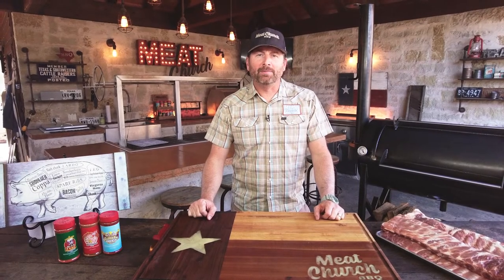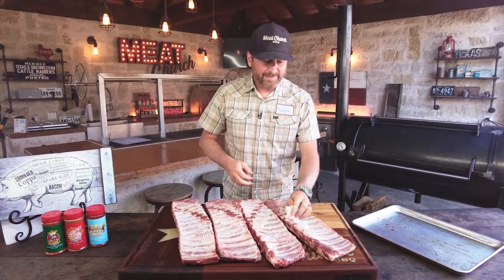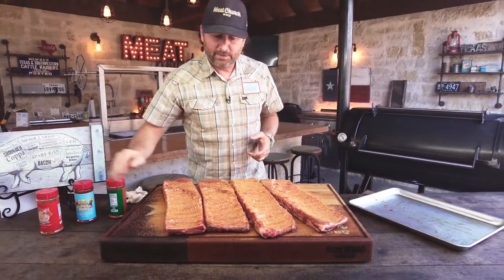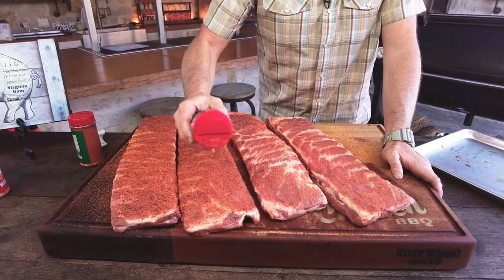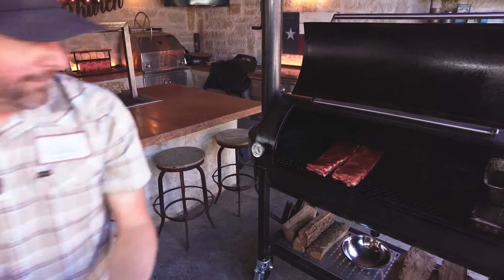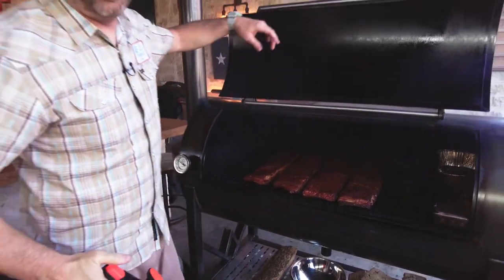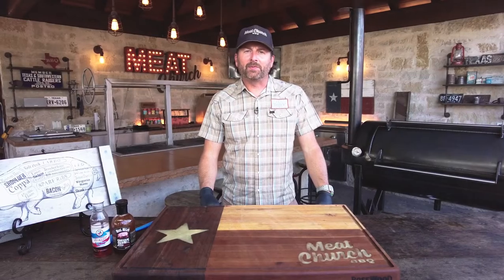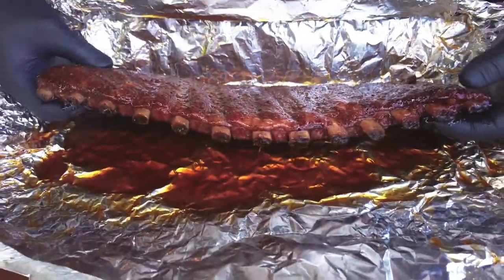Meat Church Pork Ribs on a Mill Scale 94